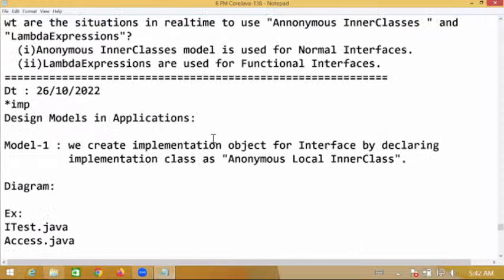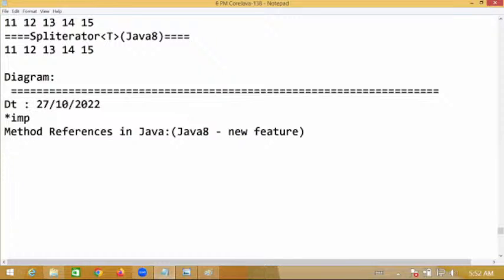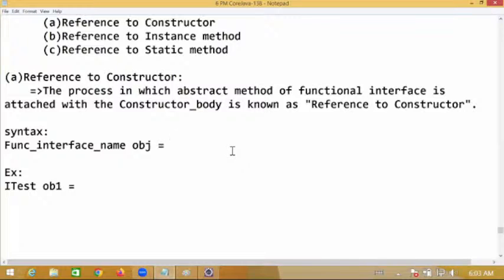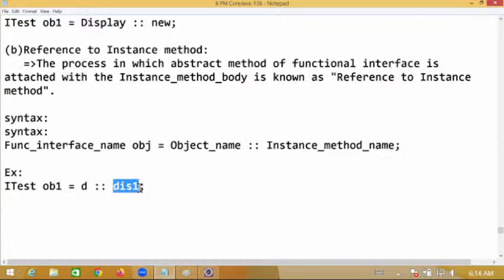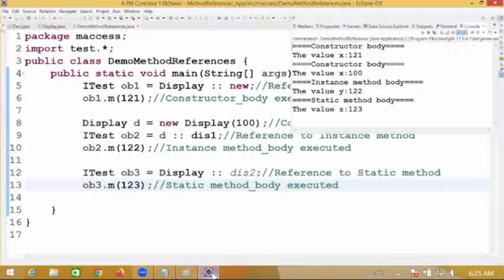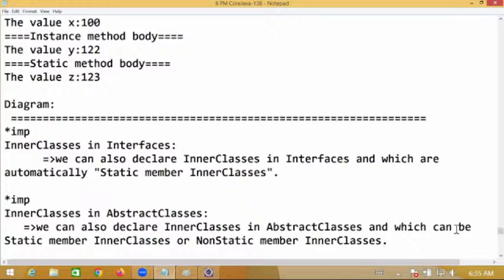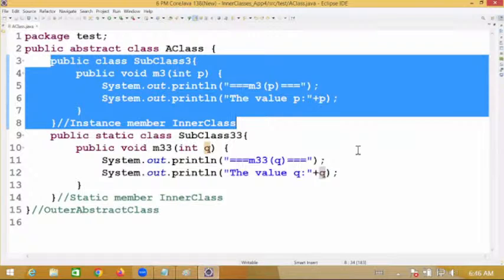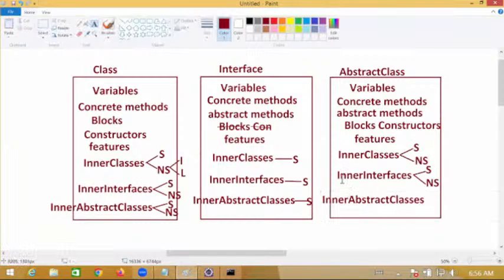Chandrakant Shrivastava's -JAVA FULL STACK DEVELOPMENT-28-10-12-CORE JAVA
Chandrakant Shrivastava's -JAVA FULL STACK DEVELOPMENT-28-10-1CORE JAVA